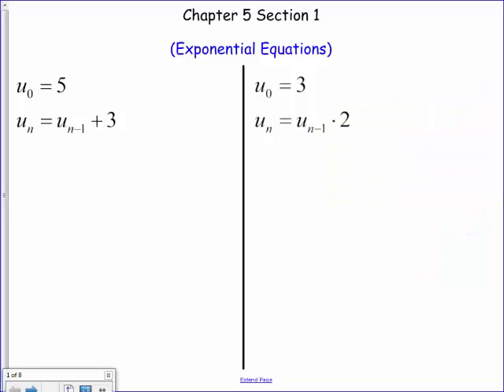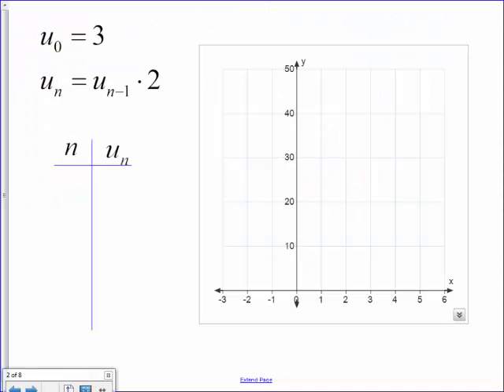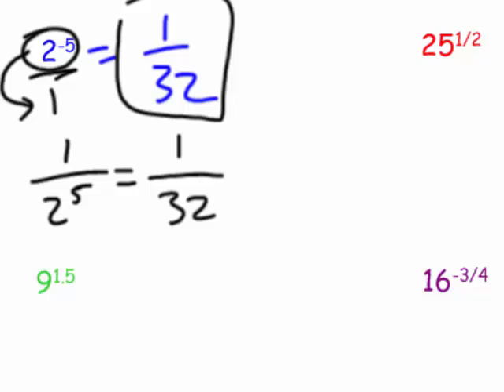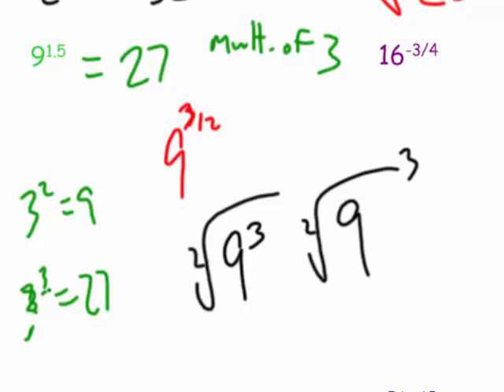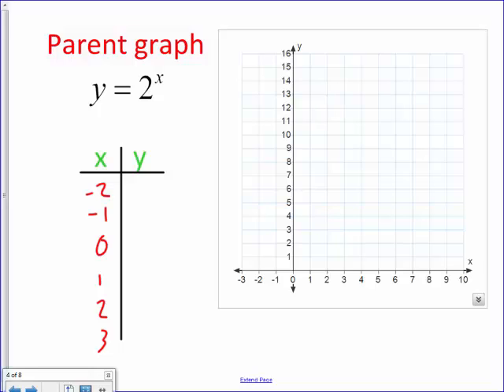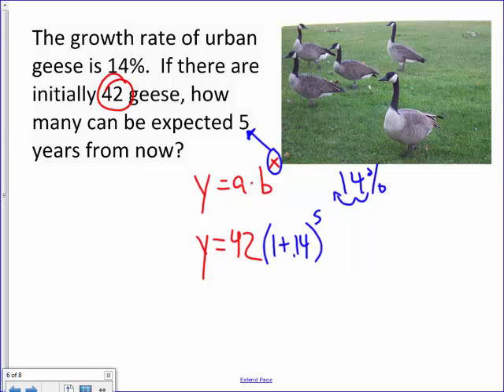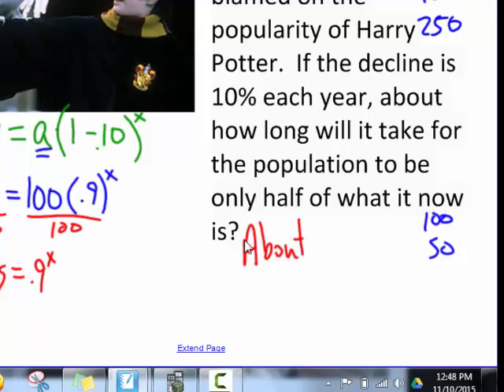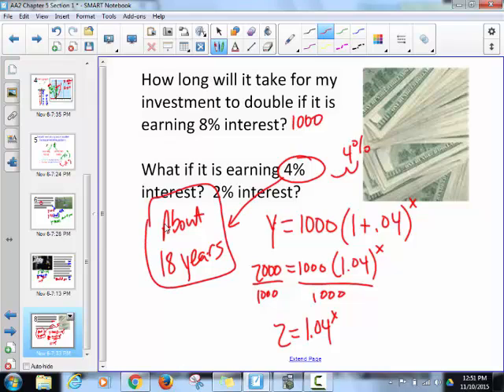Algebra II - Exponential Equations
Algebra II lesson introducing Exponential Equations